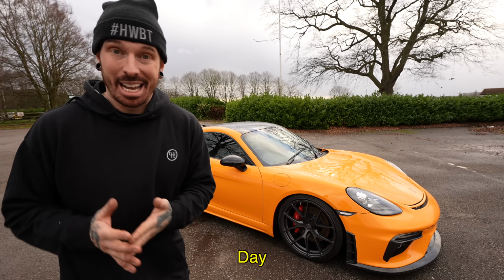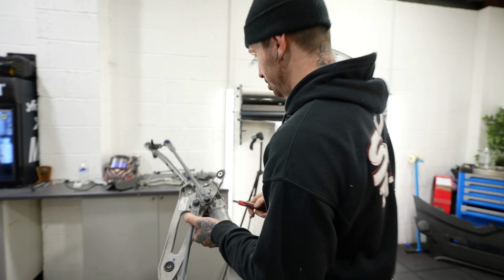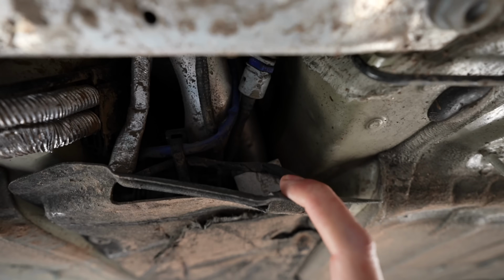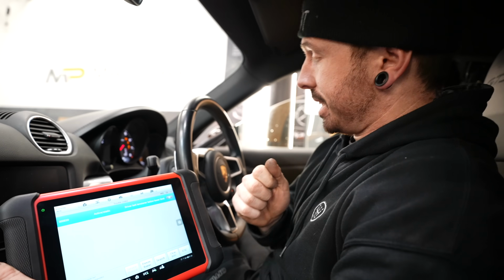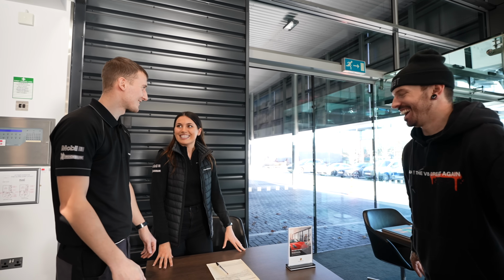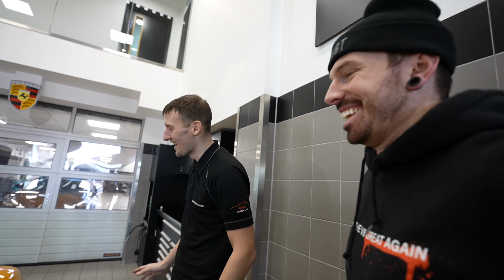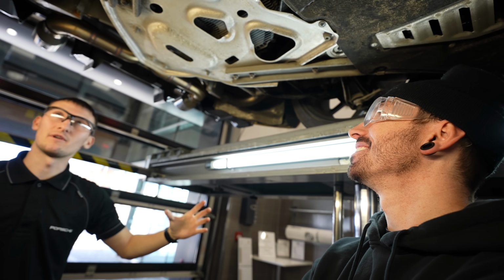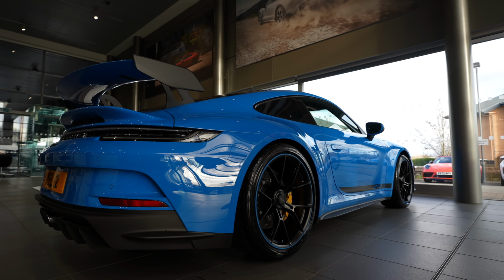PORSCHE INSPECTED THE WRECKED CAYMAN S THAT I REBUILT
I bought a rebuilt the cheapest Porsche 718 Cayman S on the internet. There wasnt one single panel which wasn't damaged. The rear quarter, the roof and bumpers all had to be replaced and whilst i was there i upgraded them to  GT4 body parts. Now that i have rebuilt it ive decided to bring it to Porsche Solihull for them to inspect my work!